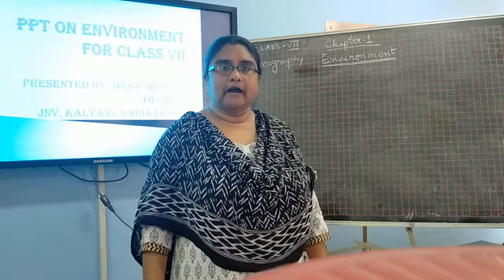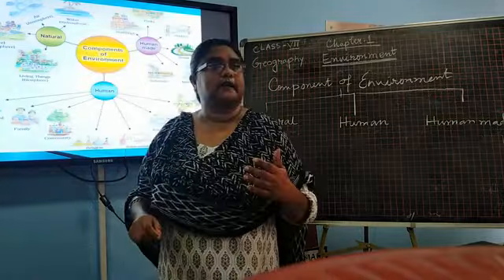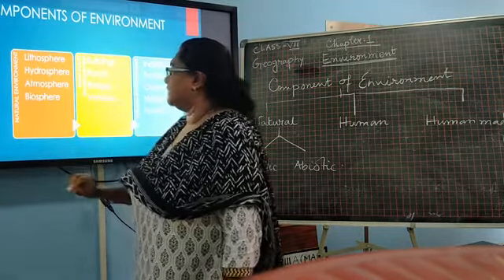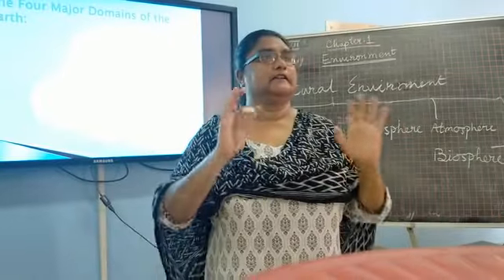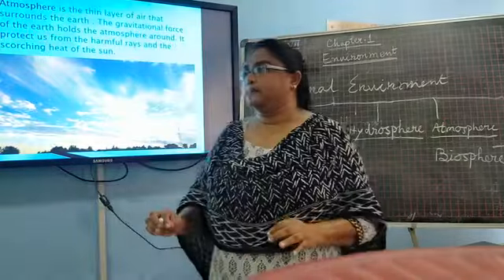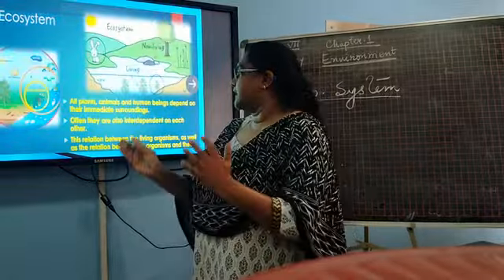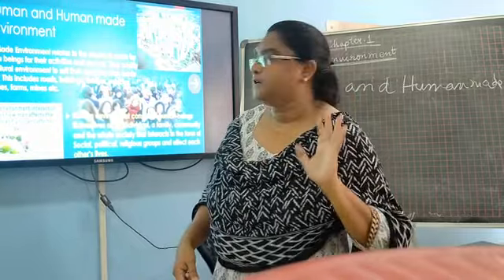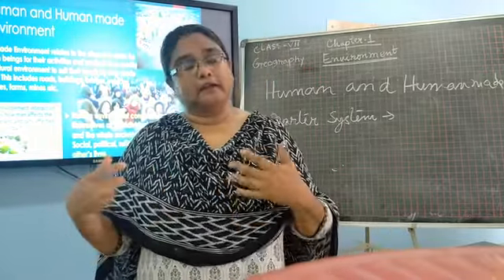Ch 1 Environment Geography Class 7 Our Environment Life CBSE NCERT Explanation Video